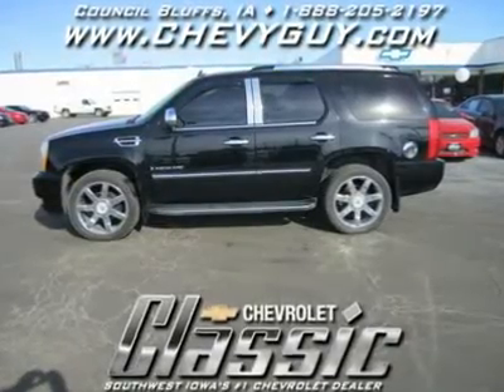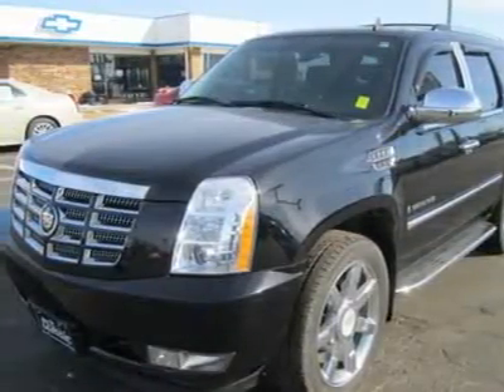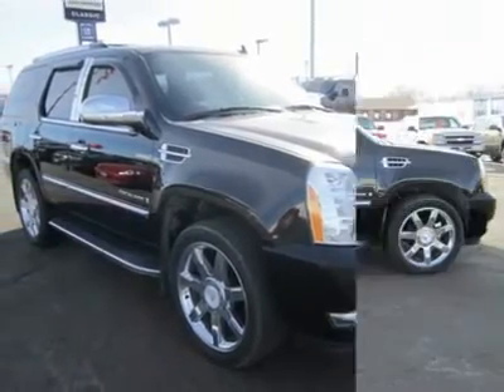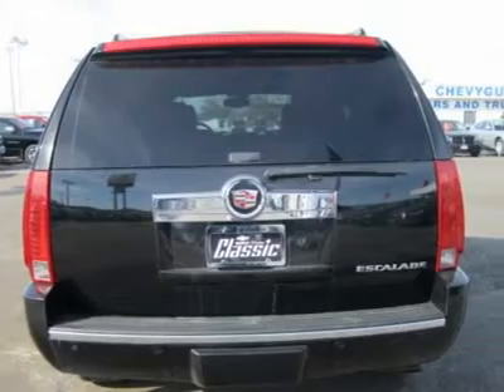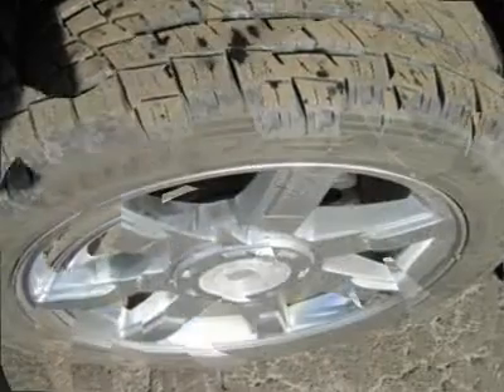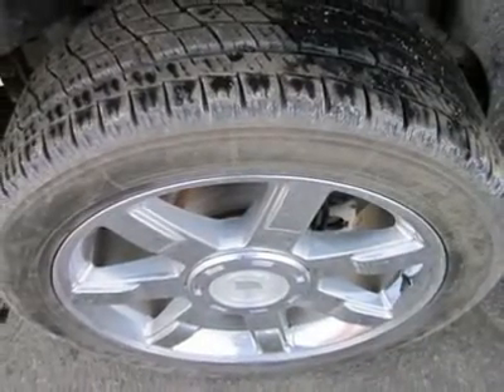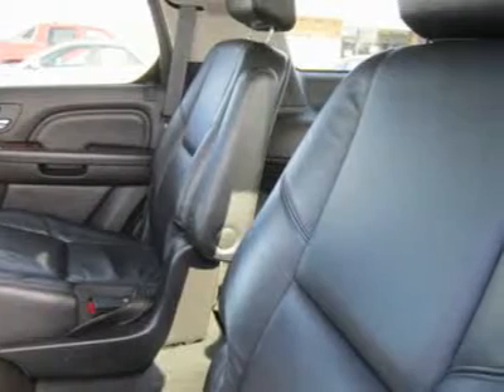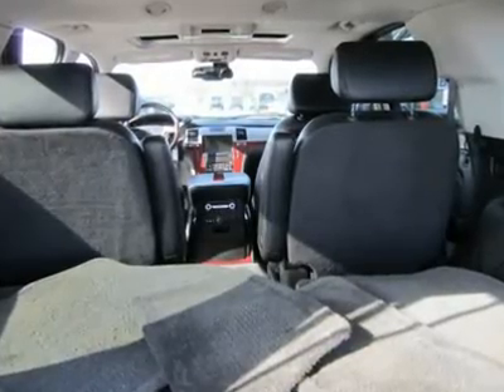2008 CADILLAC ESCALADE Council Bluffs, IA K7363A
2008 CADILLAC ESCALADE Council Bluffs, IA
Stock

1010 34th Ave.

Imposing, luxurious and powerful, this 2008 Cadillac Escalade represents one of the best full-size luxury SUVs on the market.  It's probably best known as the venerable ride of choice for hip-hop stars and professional athletes, but the Escalade is much more than just a fashion accessory. In fact, you'd be hard-pressed to find a more capable and appealing full-size luxury SUV in today's marketplace.This Escalade's unmistakable look may well be enough to clinch the deal. Edgy and intimidating, this is hands-down the best-looking Escalade ever. For those not immediately smitten with its shape, the cabin makes a case of its own with an exclusive dash design, sumptuous leather seating and high-quality materials. And then there's that beefy  V8, which whisks this 5,500-pound beast past the slow-moving masses with almost frightening ease.Beyond the expected smorgasbord of standard amenities, this Escalade comes with all-wheel drive, HID headlamps, a power liftgate, an adaptive suspension with electronically controlled shock absorbers, and rear parking aid. Inside, there's triple-zone automatic climate control, leather upholstery, power-adjustable pedals, heated first- and second-row seats, remote starting, Bluetooth connectivity, and a navigation system with real-time traffic and an integrated rearview camera. Additionally,  it's equipped with the latest incarnation of OnStar, which can download updates to the navigation system. A premium stereo with satellite radio, MP3 playback and an in-dash six-CD/DVD changer is also standard.If you are in the market for status-symbol styling, coddling luxury and physics-defying power, few vehicles can deliver on all counts as resoundingly as this Escalade.  Put in on your short list and come see us today! For Your Best Price - Contact Derwin Horne - Our Internet Sales Manager.